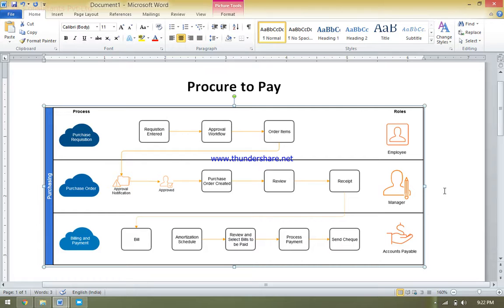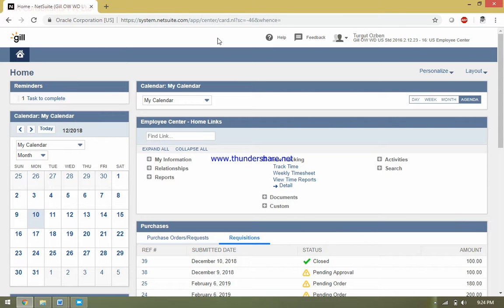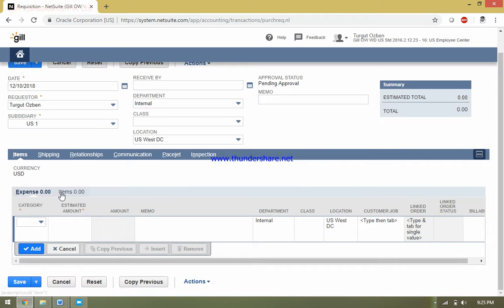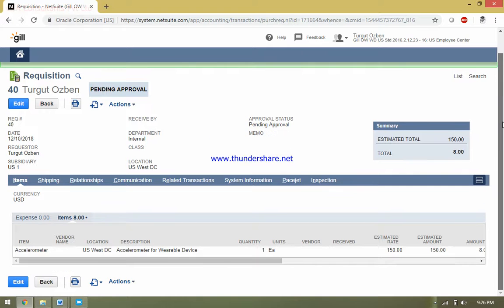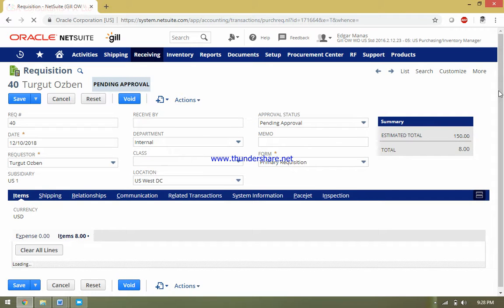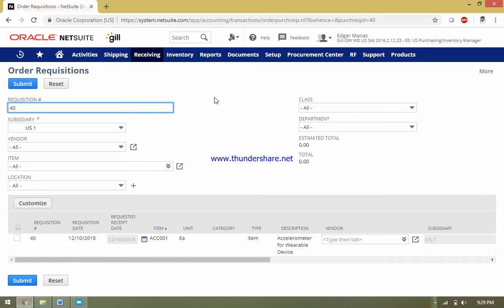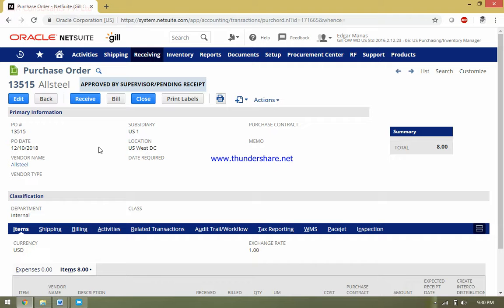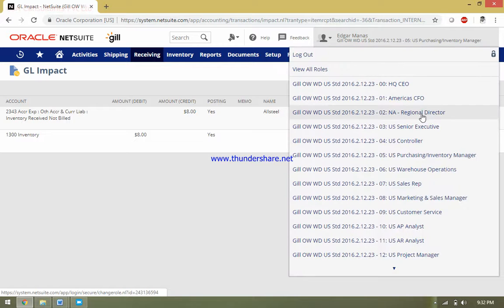Procure to Pay - Demo Netsuite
Demonstration on NetSuite - Procure to Pay Cycle.

By - Ravi Khemka